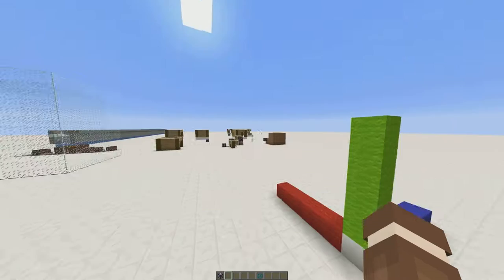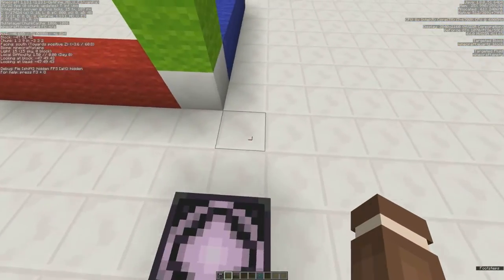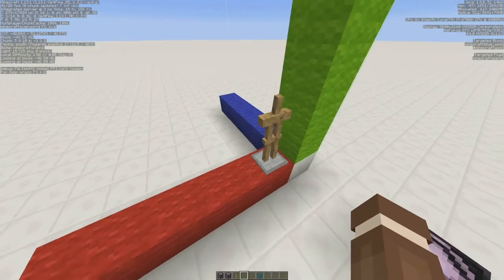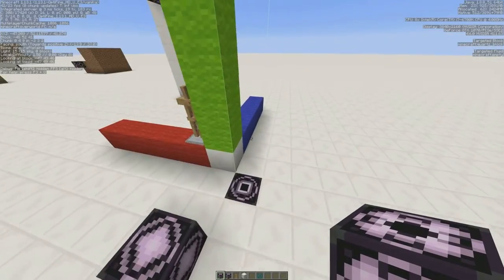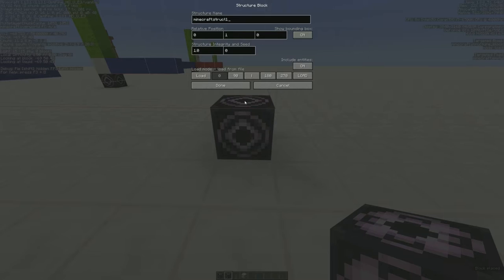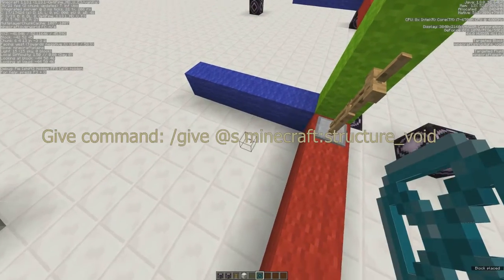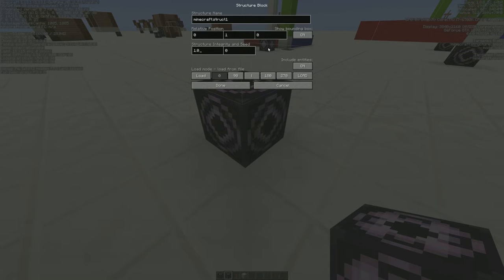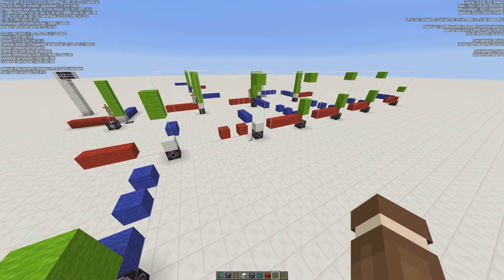A Rambling Introduction to Structure Blocks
Per the request of Talon1017/The Noteblock Lizard's Twitch chat, here is a rambling introduction to the structure block.